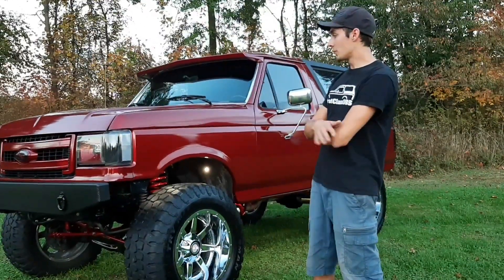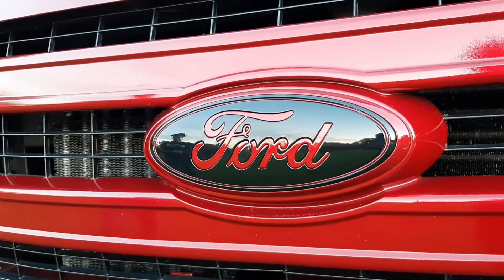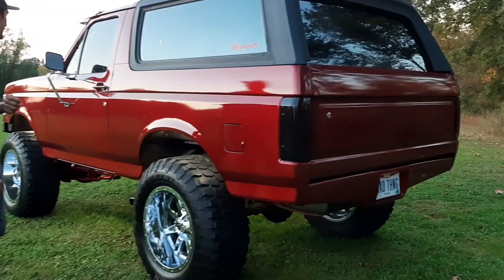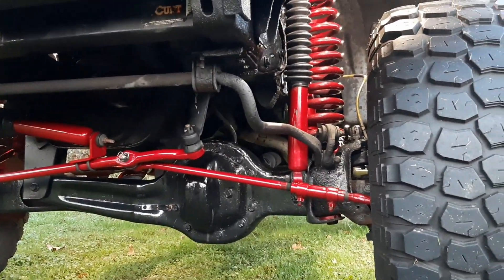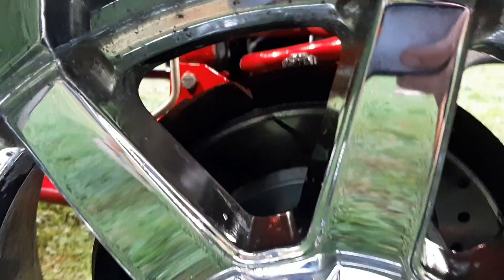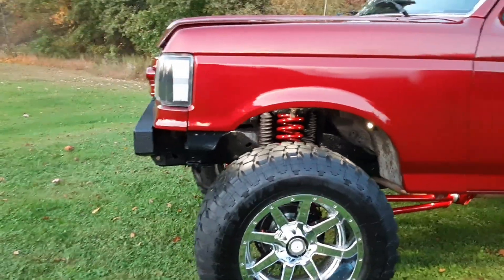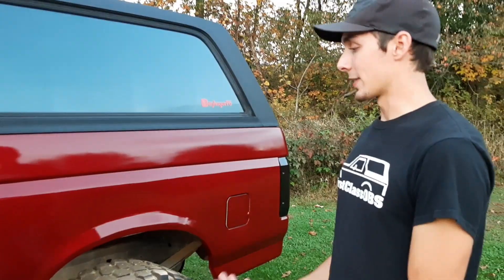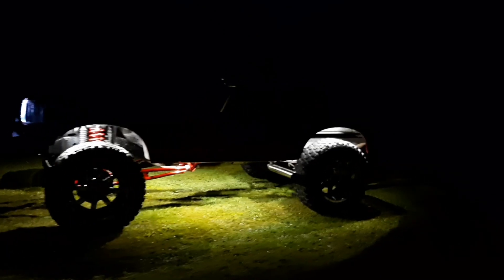CUSTOM BRICKNOSE BRONCO! 1987 Ford Bronco walk around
A walk around tour of my custom 1987 Ford Bronco. Everything was self made and worked on and wanted to give everyone a brief break down of my very first build.